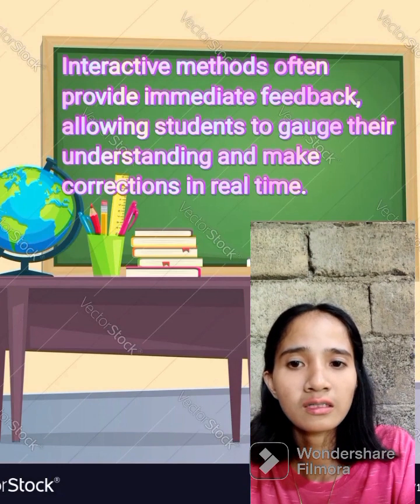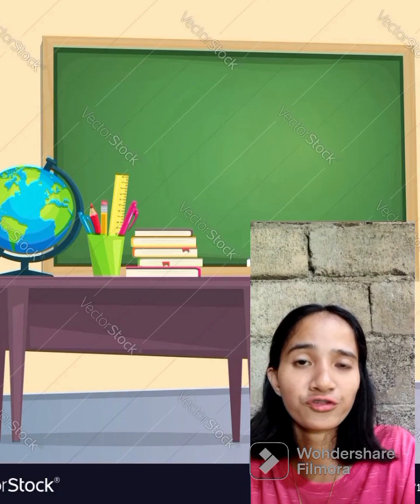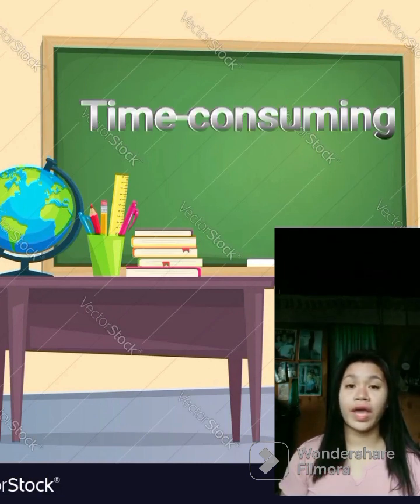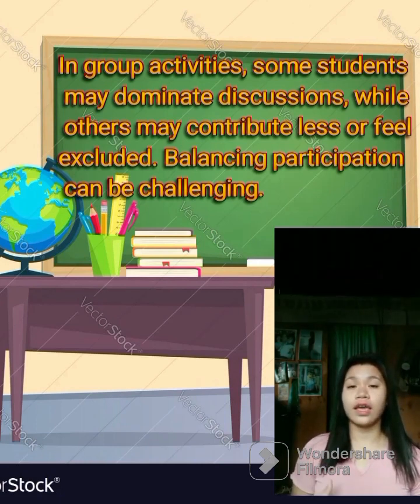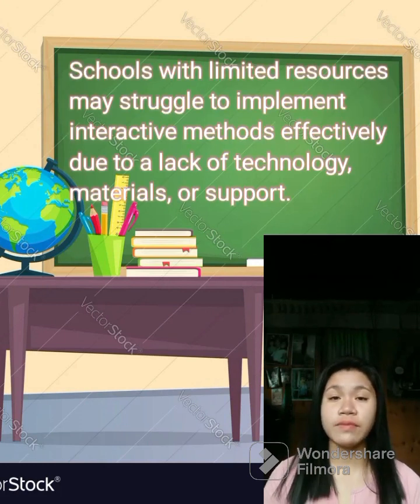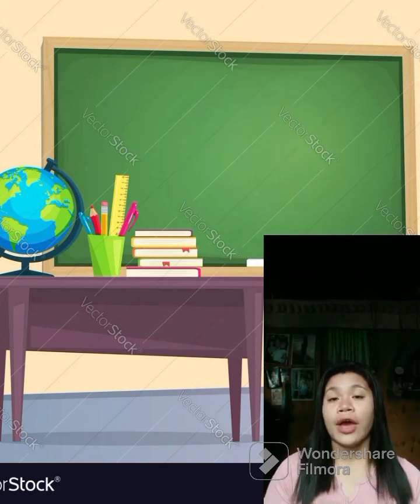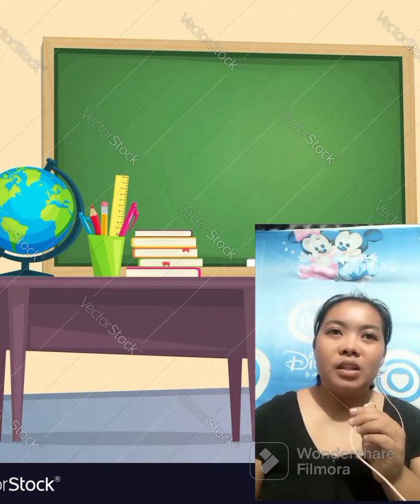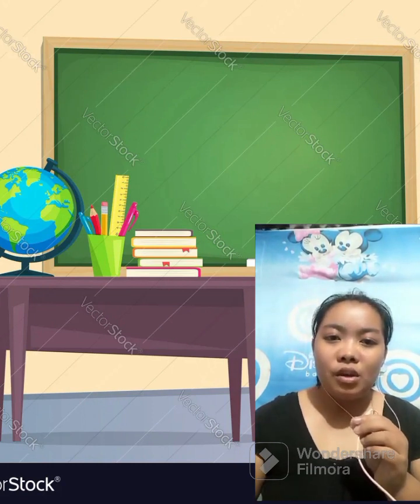October 2, 2023